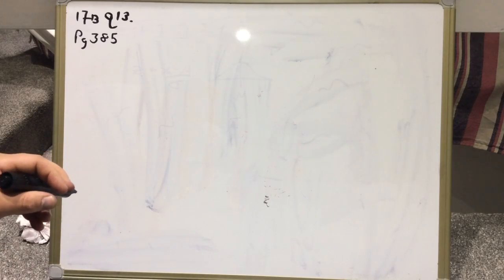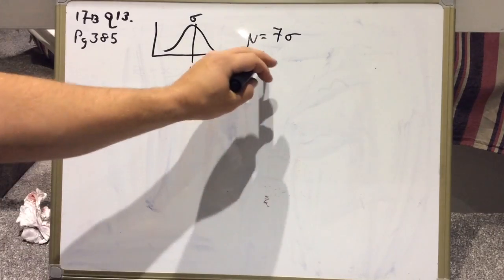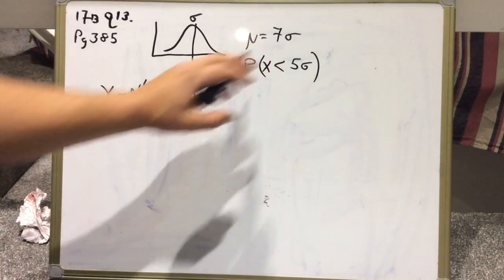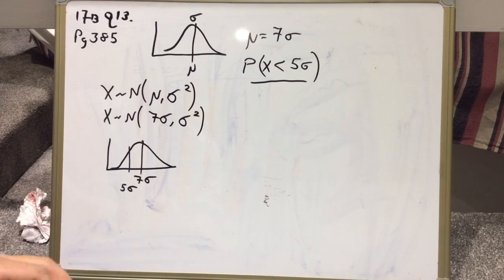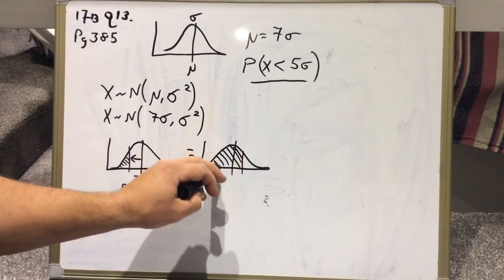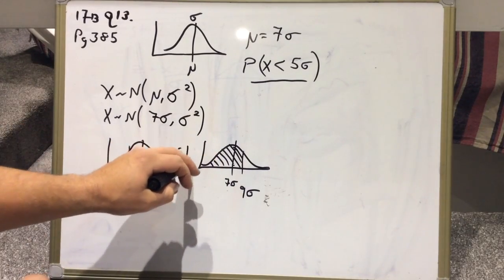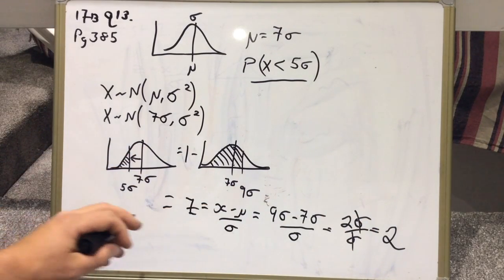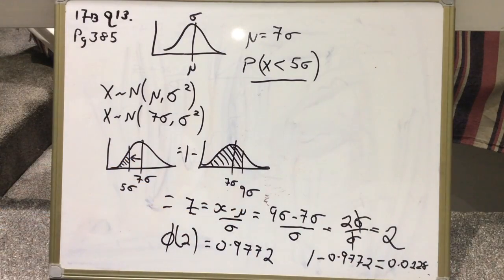17b q13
Normal Distribution